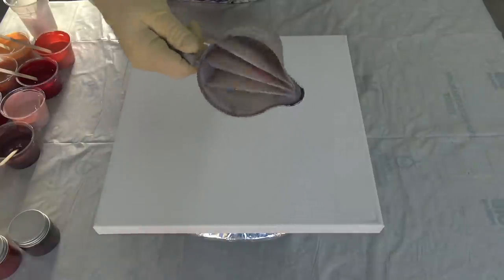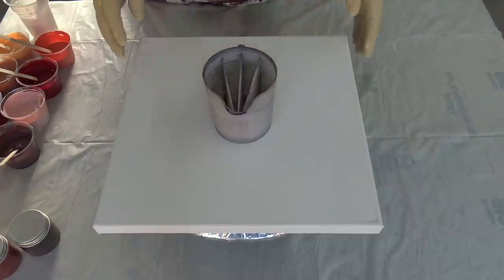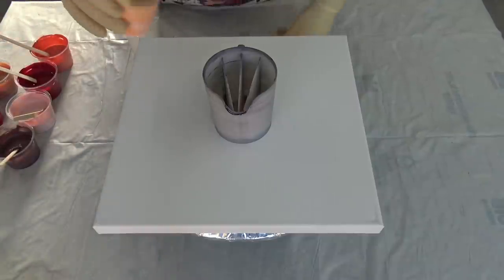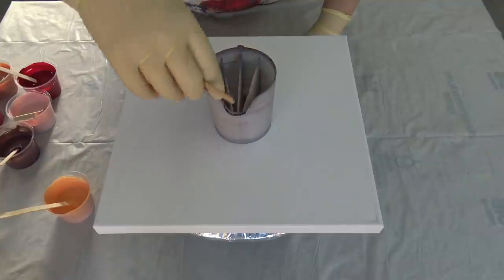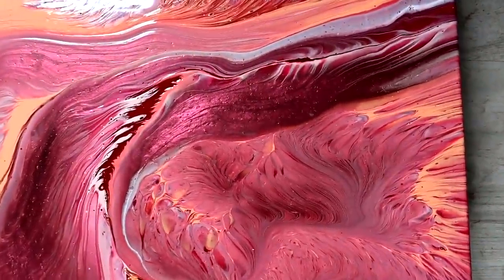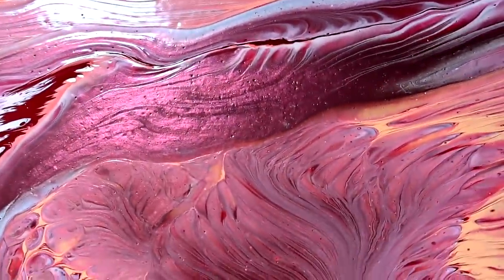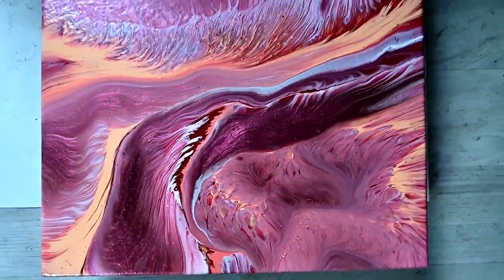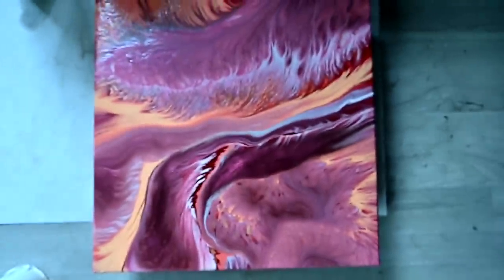(903) BEAUTIFUL DRAMA ~ Acrylic pour painting with SPLIT CUP ~ Fluid art technique ~ Abstract art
This acrylic pour painting with split cup is really so beautiful and dramatic, that I have to name it BEAUTIFUL DRAMA!

With this Fluid art technique you can paint an amazing abstract art pic, just with playing with Acrylic paints mixed with pouring medium and split cup.

My pearl white mixture:
1 part Vallejo pearl medium
1 part titanium white
4 parts pouring medium